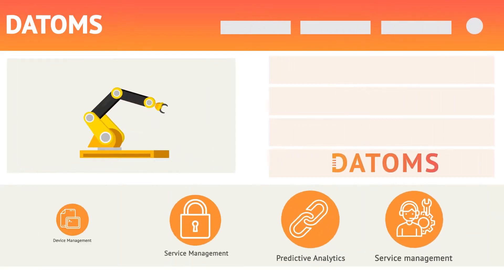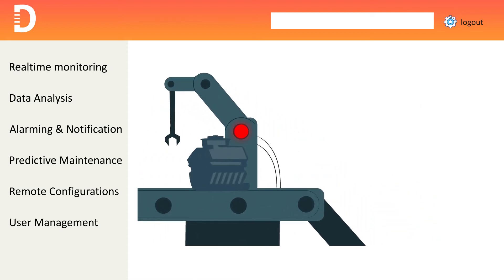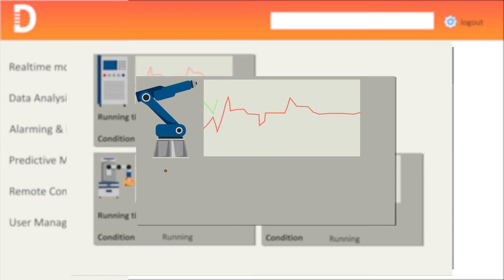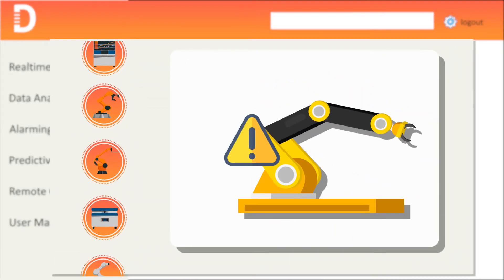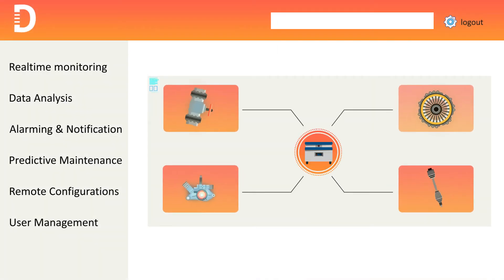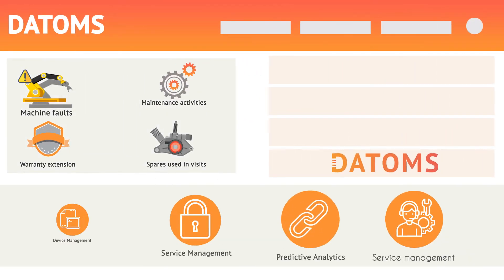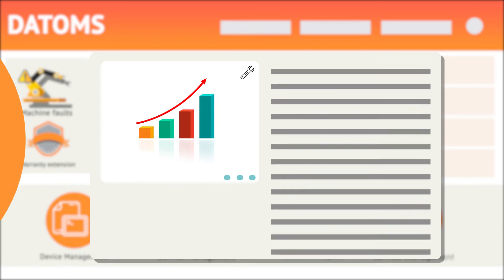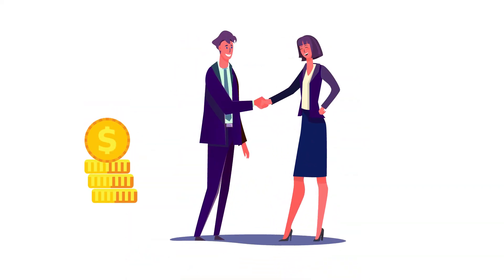DATOMS I Industrial IOT Platform for Manufacturers I OEMs & System Integrators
DATOMS- An Industrial IoT Platform for OEMs and System Integrators. It empowers you to transform all your industrial assets to smarter machines by connecting them with the internet using a smart device or a software.

DATOMS Edge Intelligence gives you a complete visibility of your assets and inventories with real-time analytics tools allowing you to visualize and take faster/accurate decisions through remote monitoring of your assets.